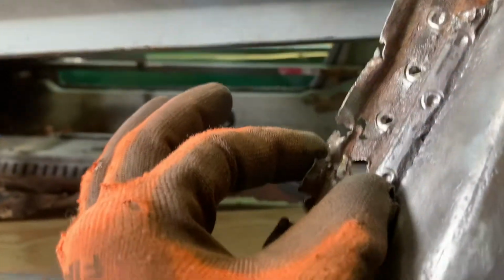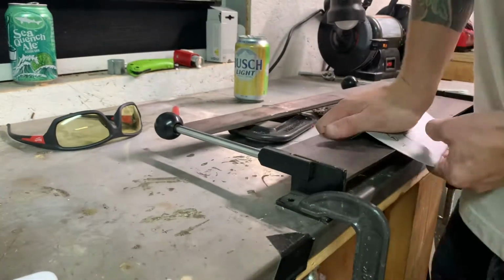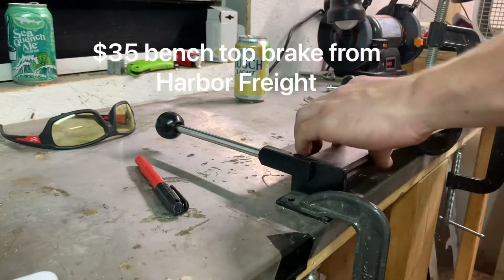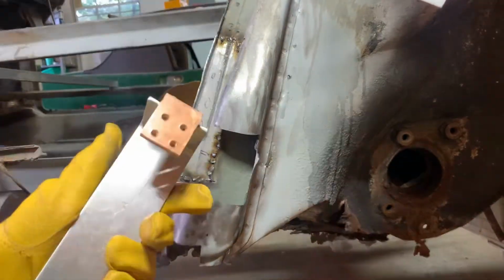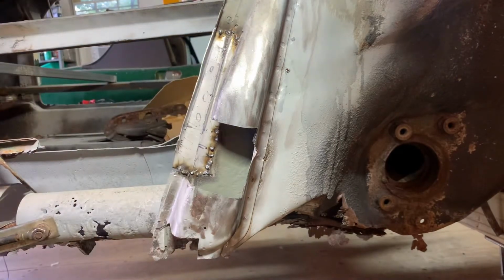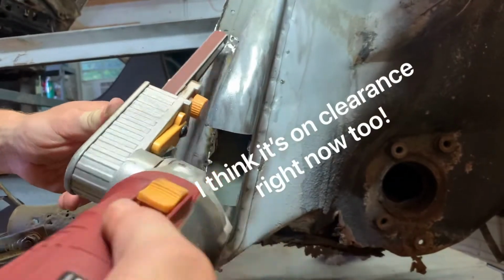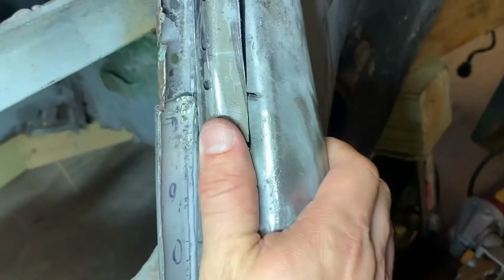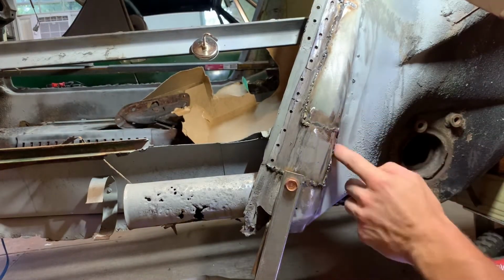Porsche 912 Sheet Metal - Kidney Plate, Lock Post Fab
Hey guys,

In this video I started removing the lock post in preparation of new rockers. I found a little more rust in the area than planned. (But was it a surprise?) This video details these repairs.

Next up is Jamb, Inner/outer rocker.

Still working on figuring out sound levels!

0:00 Intro
1:27 The damage
1:38 Fabricating a replacement (Freehand)
6:04 Fit up and Weld
8:30 Kidney Bowl Repair piece (Template)
9:25 Weld up and Grind

11:43 Outro